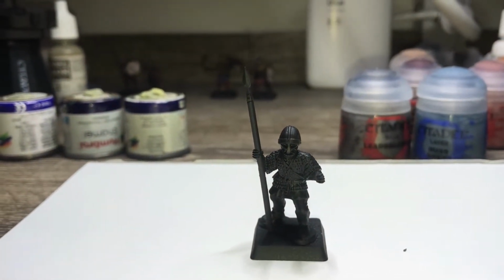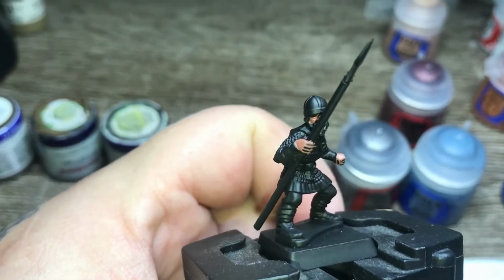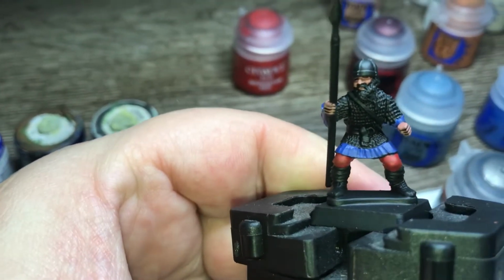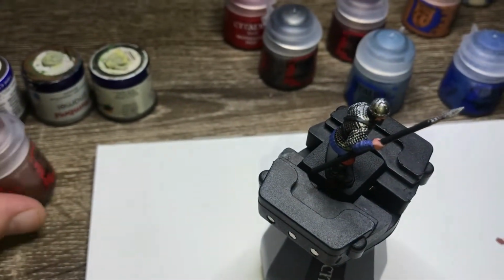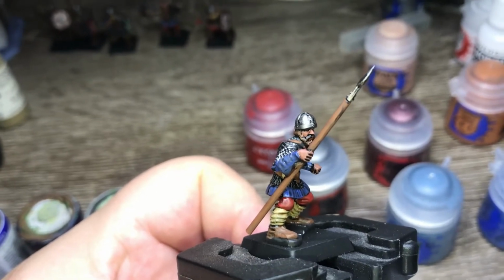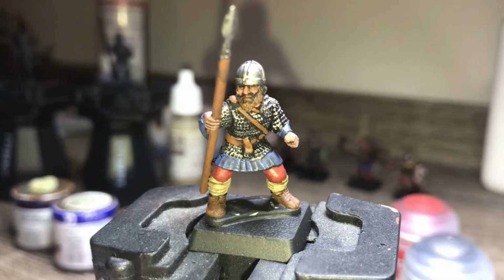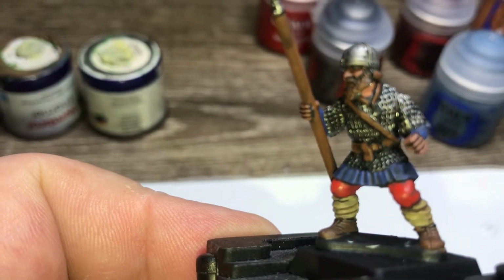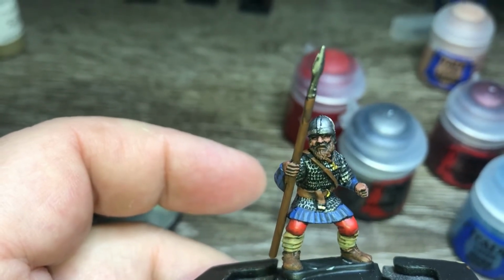How I paint my Oldhammer Norse for Warhammer Fantasy Battle 3rd Edition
Figures by Gripping Beast for my Norse Army.

Shield and basing to do but that's another video I reckon.